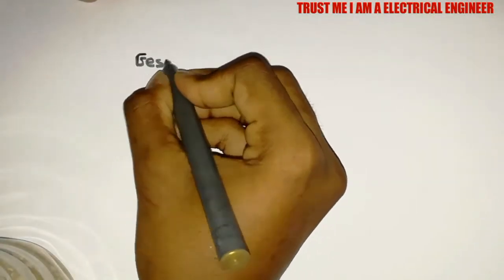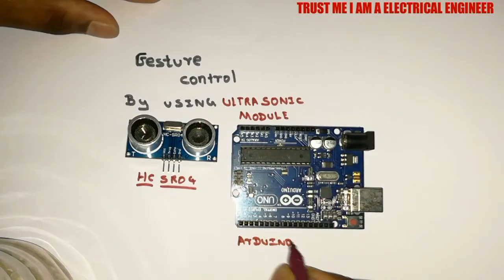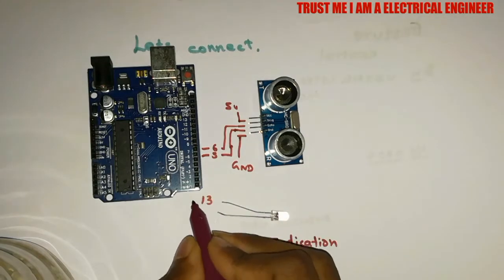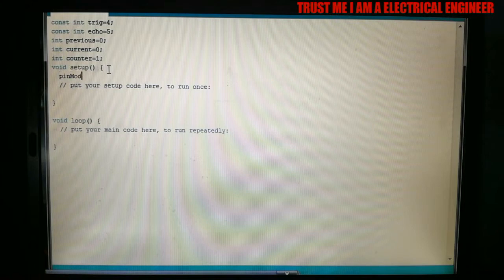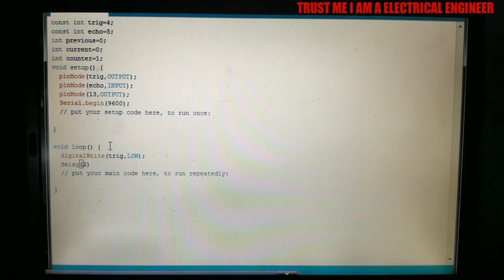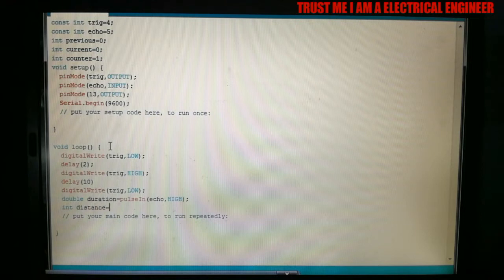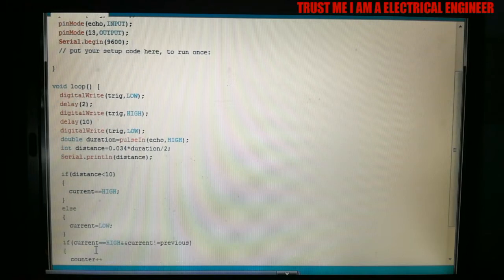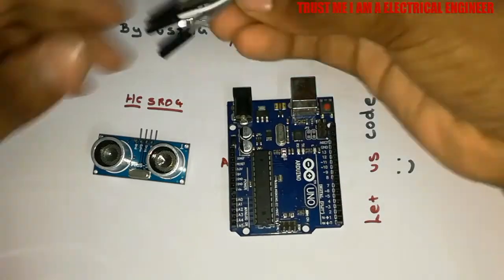How to make gesture control using Arduino|| ultrasonic sensor|| motion detection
Hello everyone, here the gesture control by using Arduino and ultrasonic module is explained with code it is one of the interesting project we can develop it in to most applicable form . We can use it as a linear motion detection device.
We can control any thing by using this idea let take a look and try.

Arduino Uno:Smart Electronics UNO R3 Mega328P CH340G Development Board for arduino Diy Kit
to Clipboard

Ultrasonic sensor:HC-SR04 Ultrasonic Distance Measuring Sensor SR04 Module for arduino
to Clipboard

Thank you very much for your kind support!